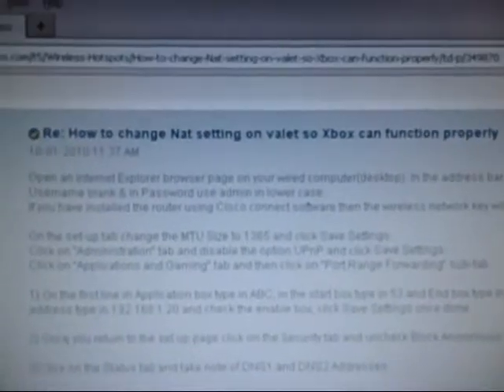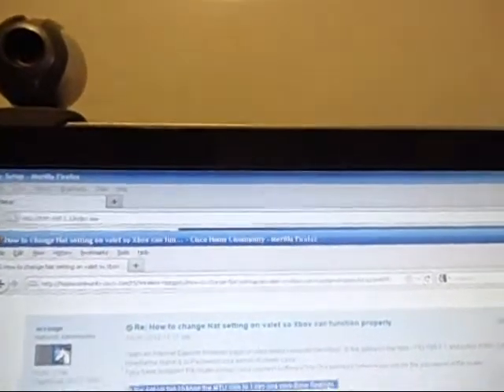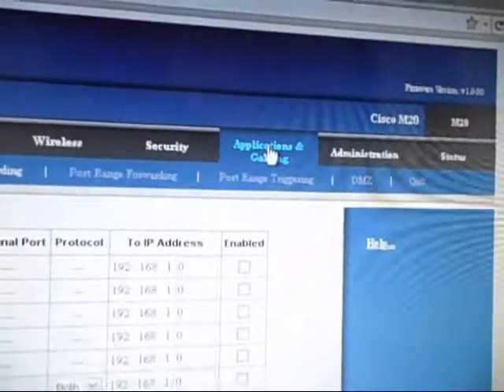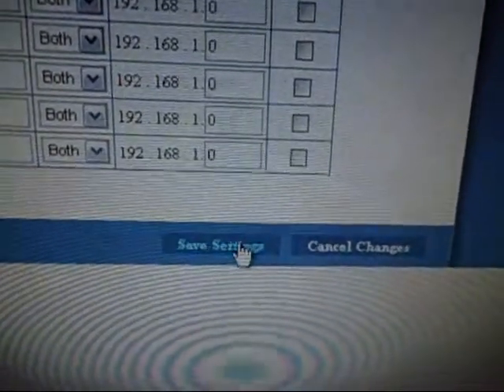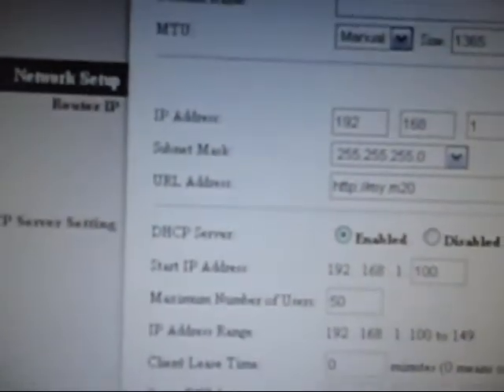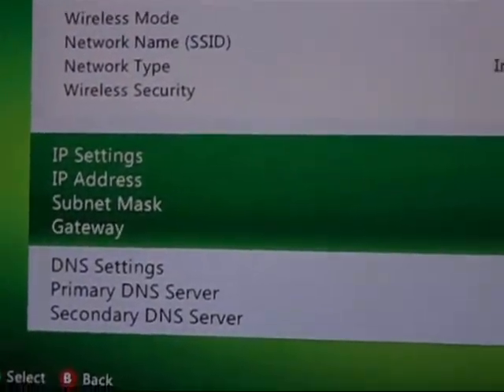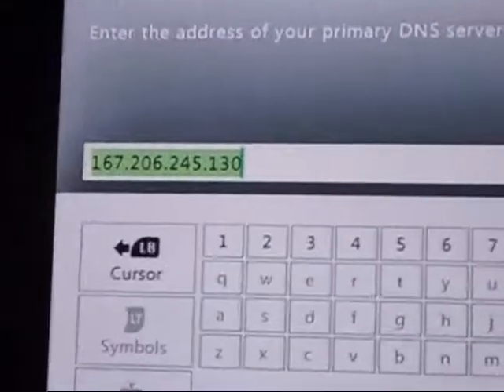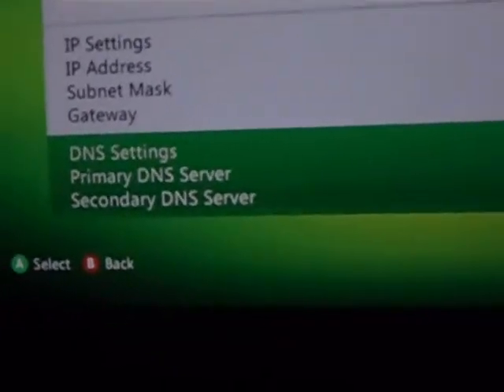How to change/fix your Xbox Live CONNECTION TYPE VIA xbobx WIRELESS ROUTER (Cisco not Linkys)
Here is how to have your Settings on Xbox live from strict or Moderate to Open.
I am connected to Live with the two antenna Xbox 360 Router, and my wireless router is a Cisco Valet Plus M20.

THIS ARE NOT MY TUT. CREDITS TO THE GUY ON THE LINK BELOW

Heres is the link if in case i left something out.